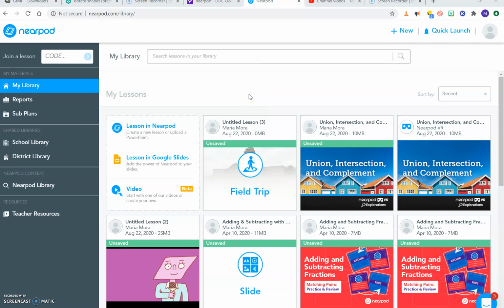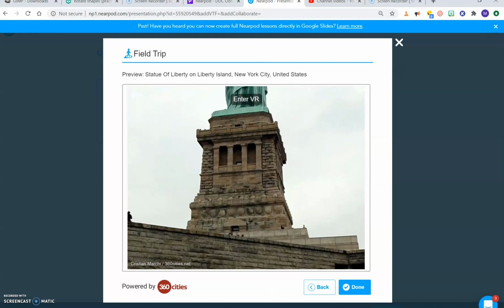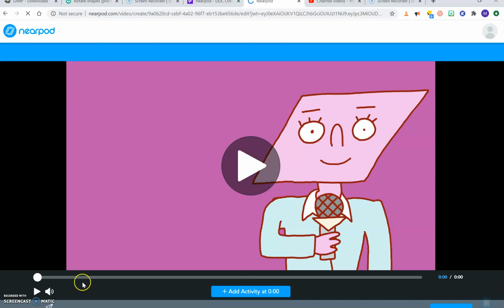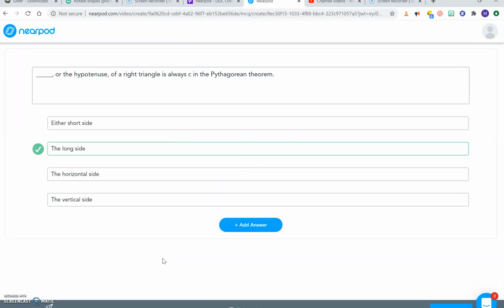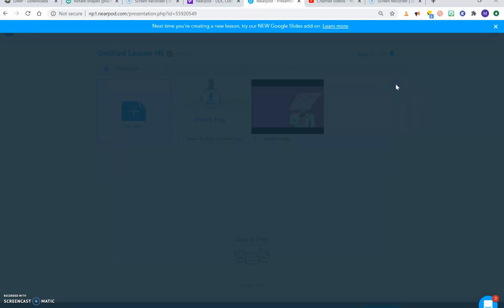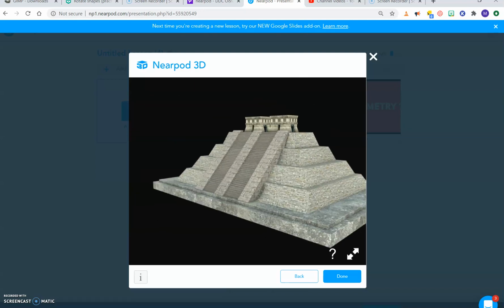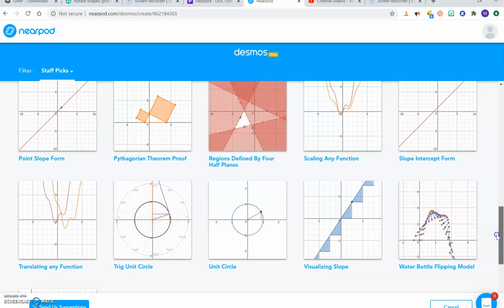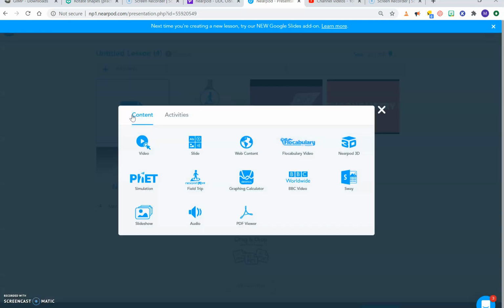Tutorial 2 Nearpod